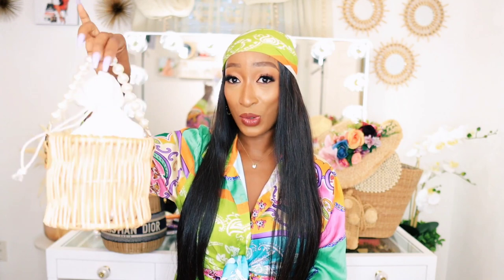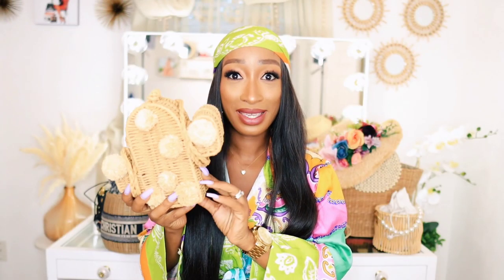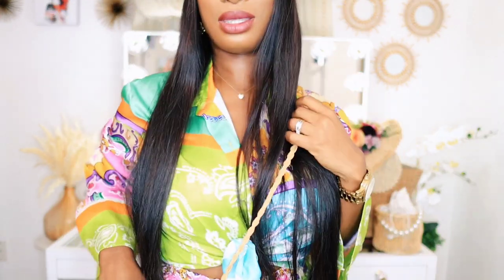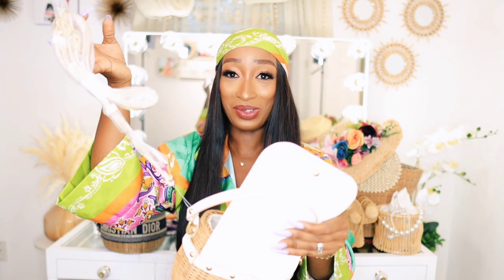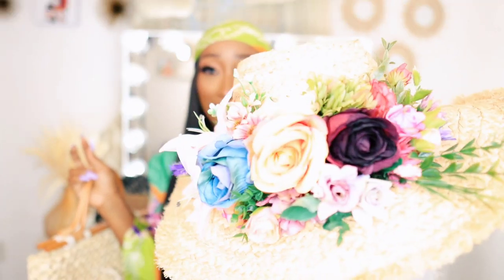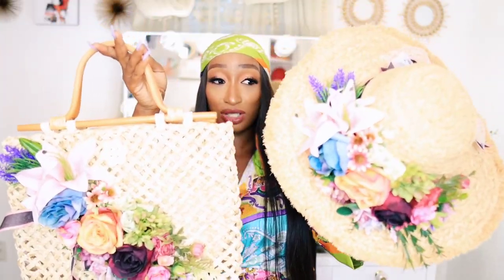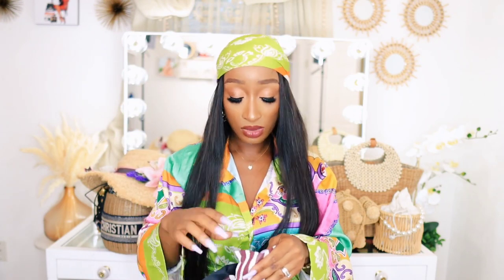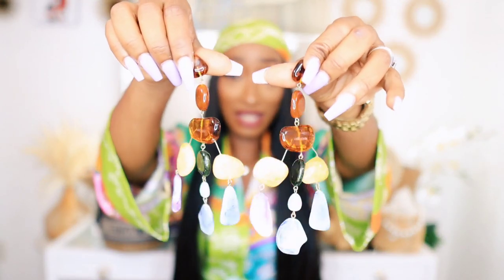SUMMER STRAW BASKET RATTAN BAGS YOU NEED | Straw Bags for Summer 2021 | Basket Bag Collection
Straw Bags for Spring/Summer 2021, Basket Bag Collection:

This video is all about my straw basket bags and accessories.
You need these summer straw basket rattan bags and accessories in your closet.
 I have had some of these bags for quite some time now and added a few more.
Some items are sold out but would try and list alternative.

★Scarf Sold Out★

★Dress Option
🌟 Items Mentioned 🌟

∎Dior Bag

∎Bucket Pearl Bag

∎Johanna Ortiz Earring Sold out
OPTION

∎Pebble Raffia Tote Bag

∎Vanity Raffia Bag Sold Out
OPTION

∎Flora Straw Bag  Sold Out
OPTION

∎Braided Bucket Bag Sold Out
OPTION

∎Rhinestone Decor Earring Sold Out
OPTION

∎Round Ball Earrings
📺 Watch my previous video:
⌚ SCHEDULE:
Every Week